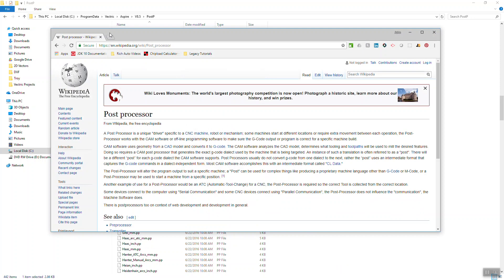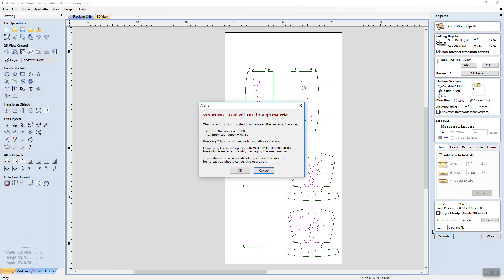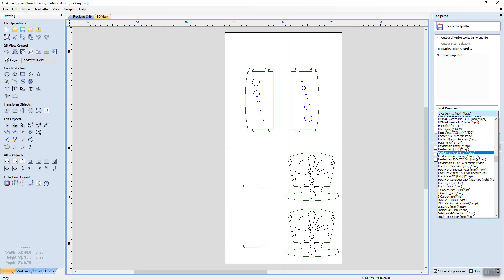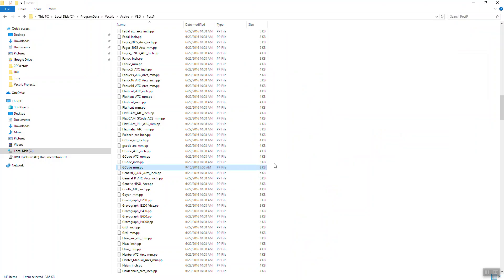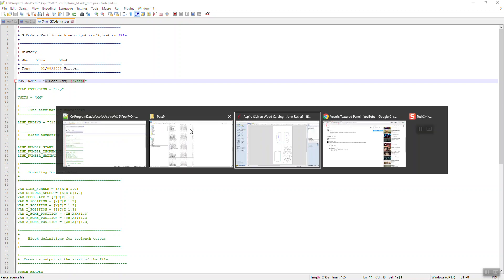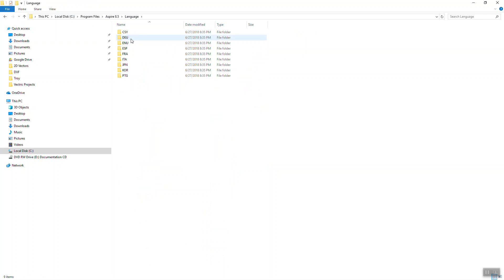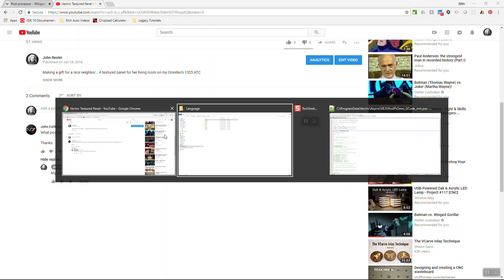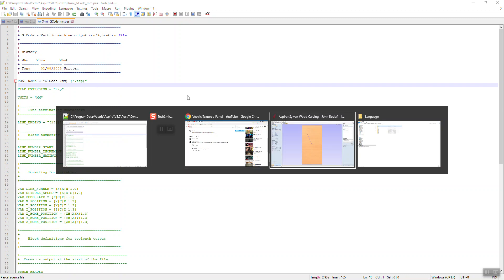Aspire Post processor G code for DSPA11 control system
This Video explain choose witch type G code from Aspire software for DSPA11 control system